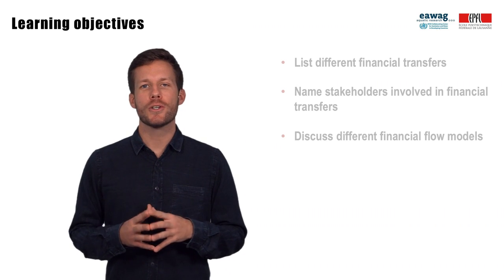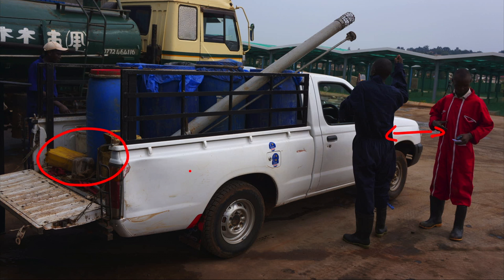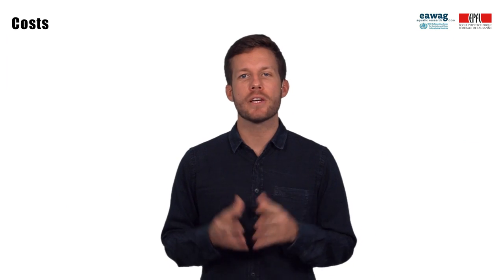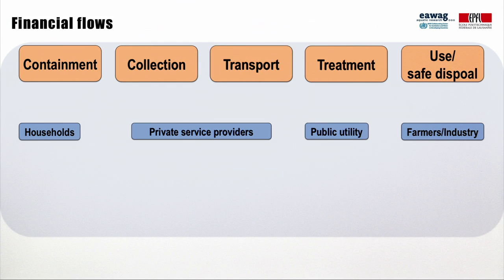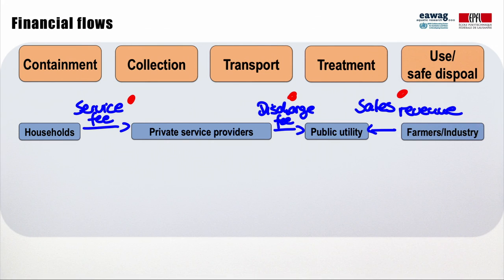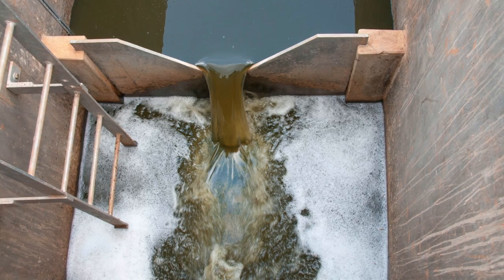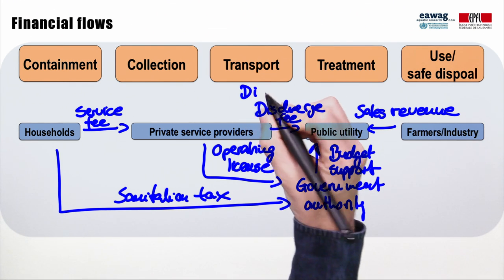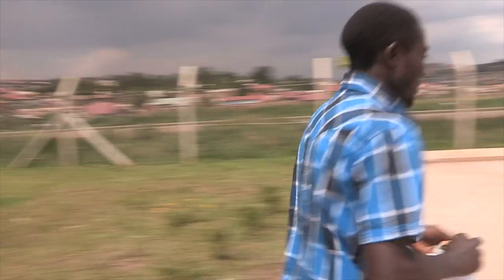4.5 Financial transfers and flows models